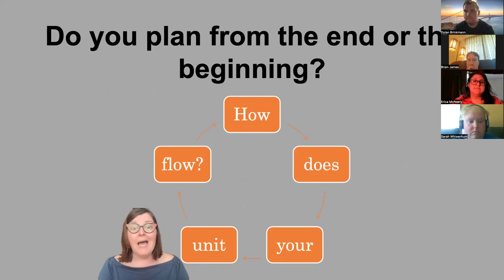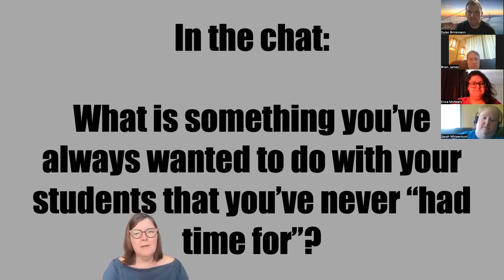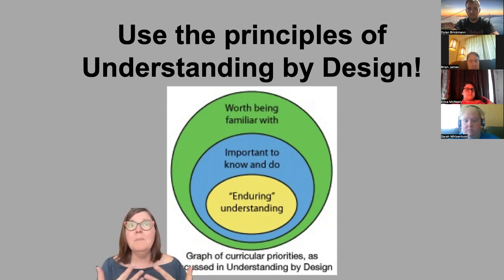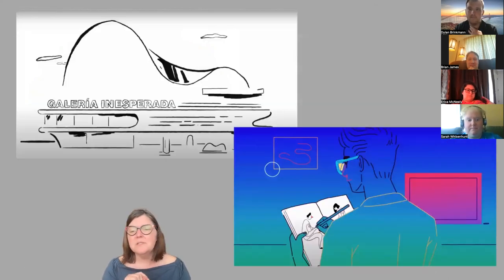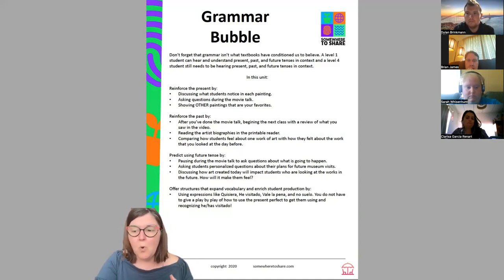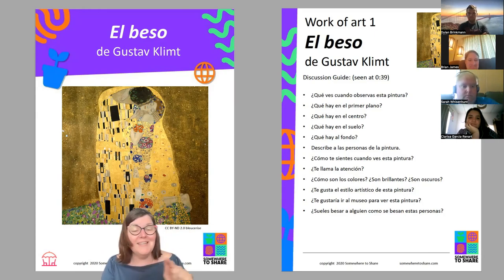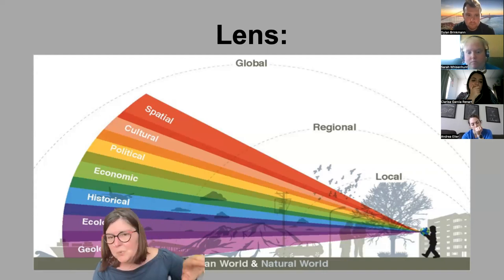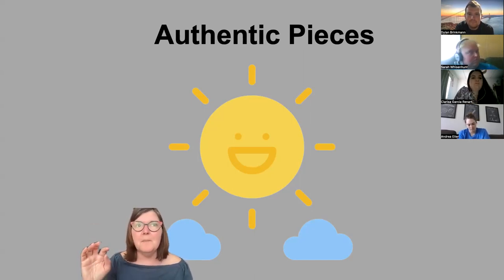Masterclass: Sounds like a Plan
Somewhere to Share Masterclass 4.23.22 with Carrie Toth